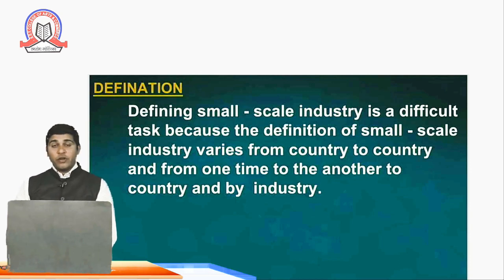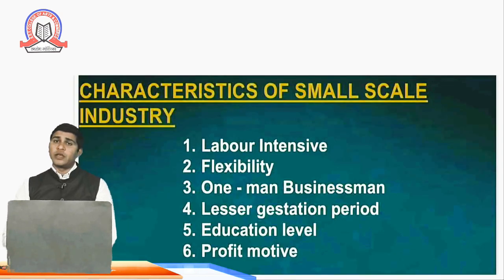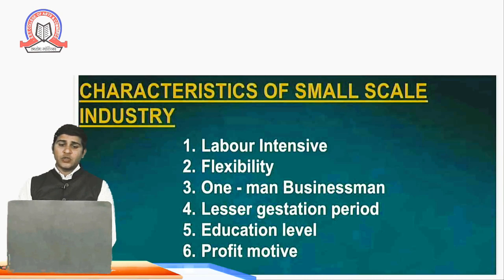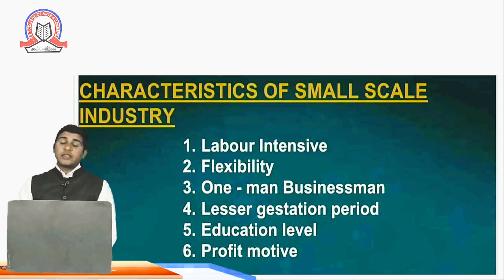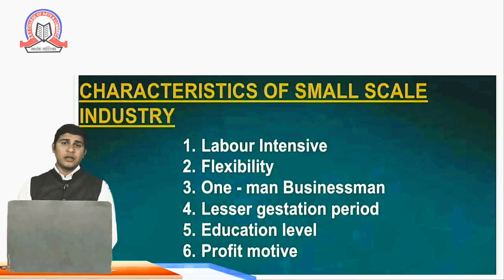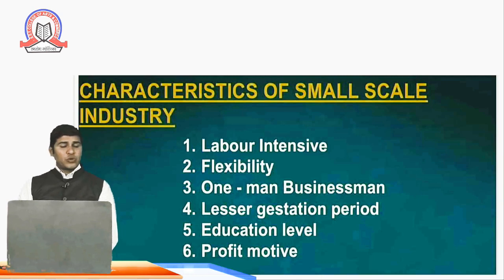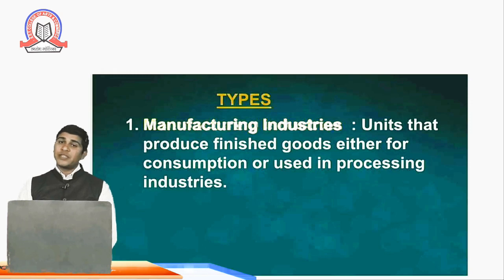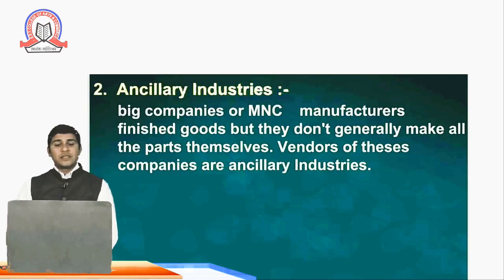Small Scale Industry| Foundation Course ( NSS )| SYBAF - Sem 4| SST College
Topic  Small Scale Industry

Subject  Foundation Course ( NSS )

Class  SYBAF

Stream  BAF

Teacher  Anil Telinge